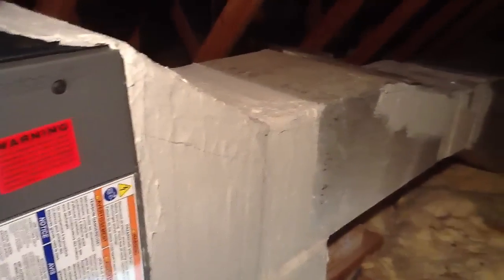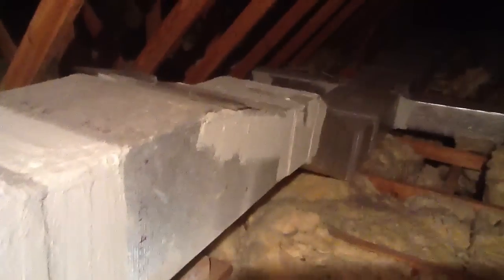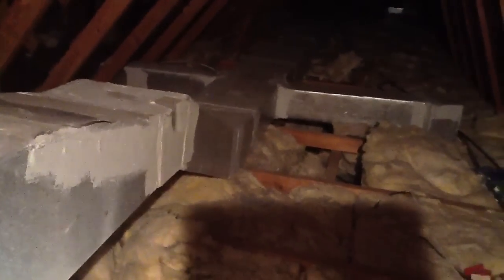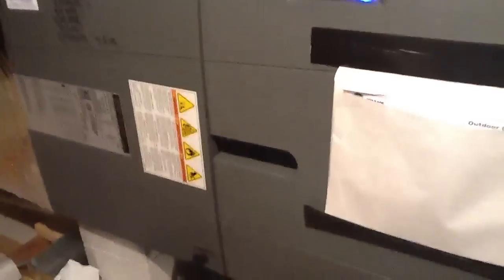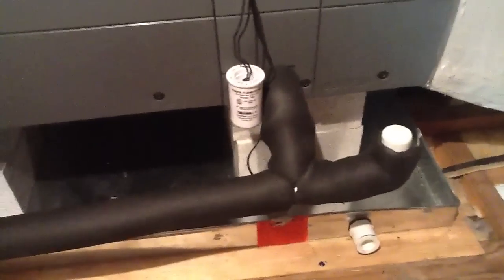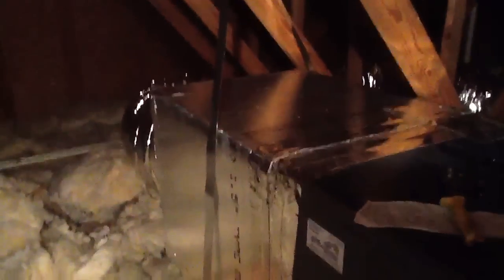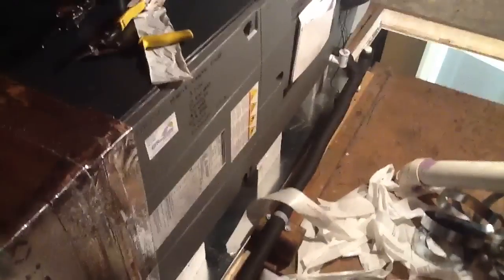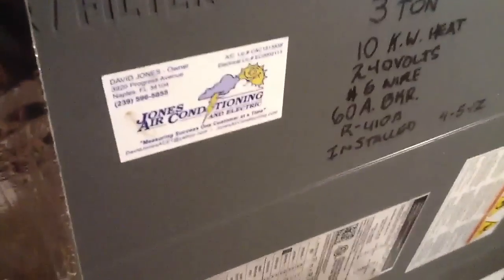New Florida Building Codes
David discusses new Florida Energy Building Code. Mastic every seam; complete Duct to new Florida Code. Two blocks under air handler. 3/4" installation on lineset. Add paperwork on air handler: ARI certificate, duct certificate, permit, and manual j load calculation.

- David